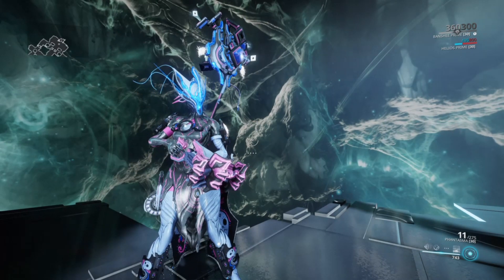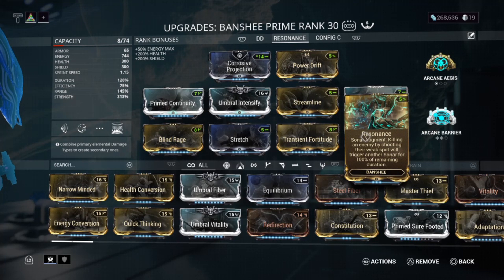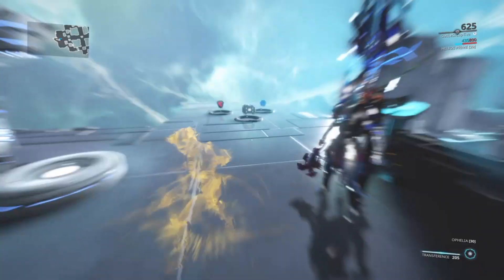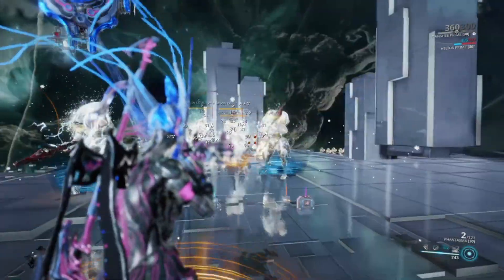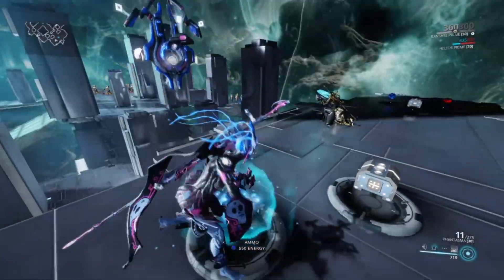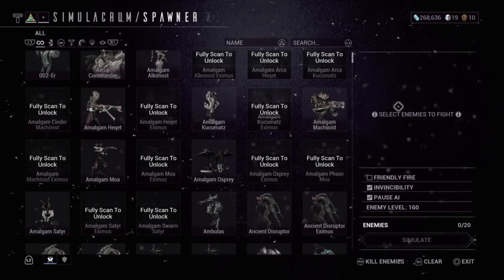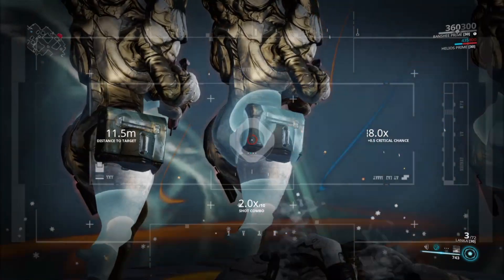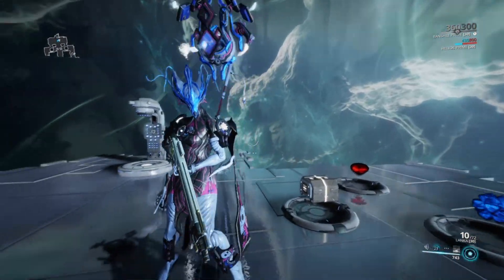Best Support Frame Sonar Banshee Build | Warframe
Sonar and resonance setup of mine and crazy dps increase for group. Min-maxed and optimised for end gamers. Have fun in Hydron while leveling over and over again to forma Banshee like I did. Next video will be about Sonic Banshee Prime.